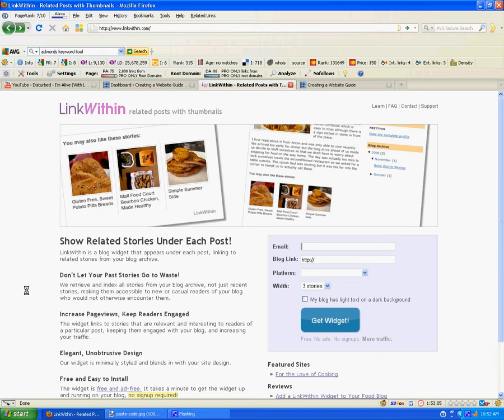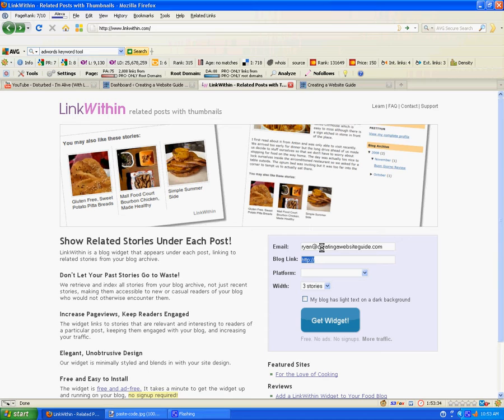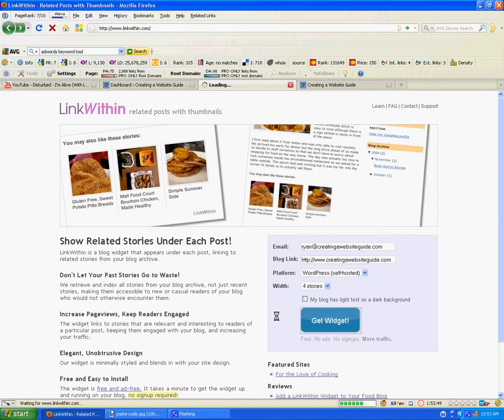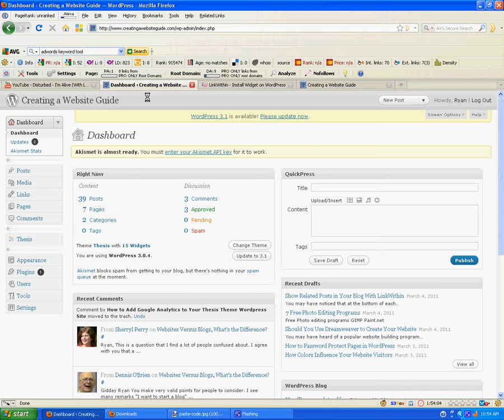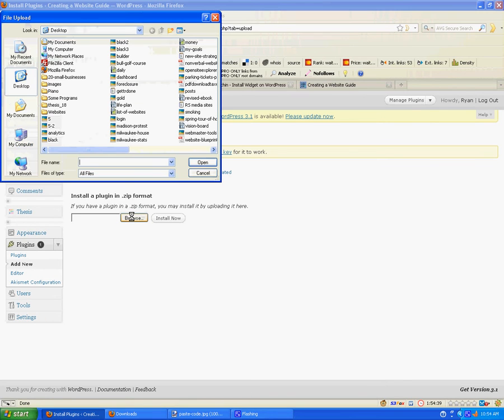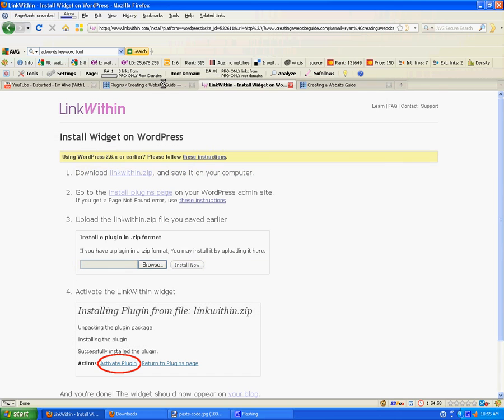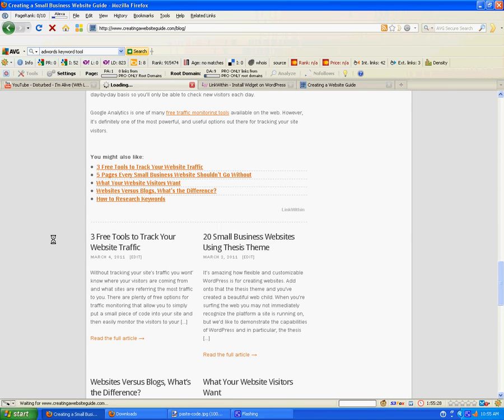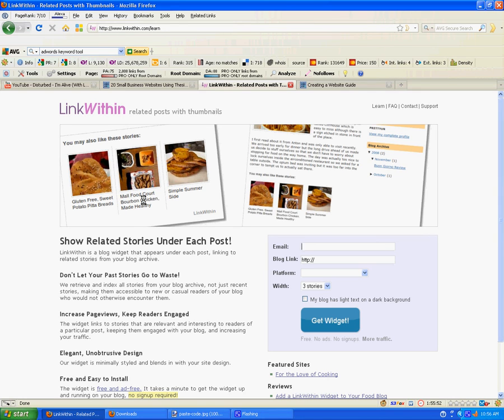How to Add LinkWithin to Your Blog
How to add a popular plugin known as linkwithin to your blog to get more pageviews per user and show recommended posts at the end of each blog post.